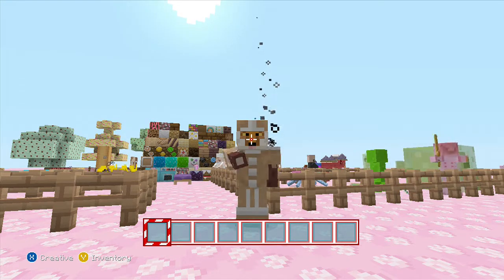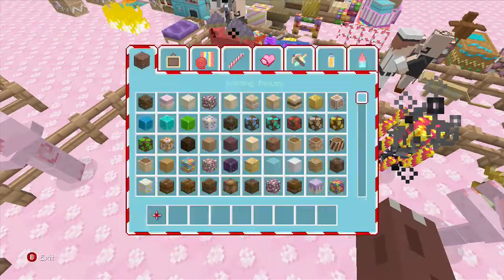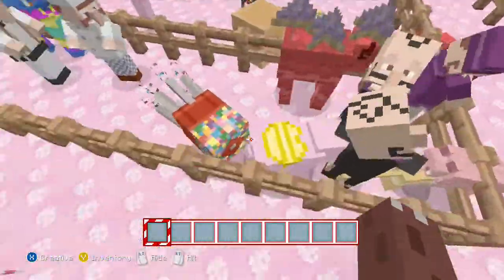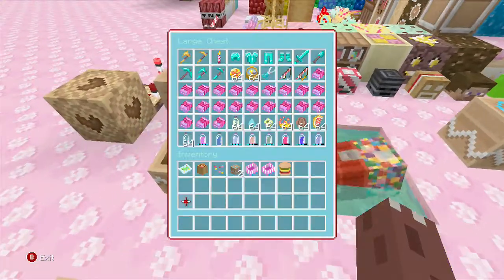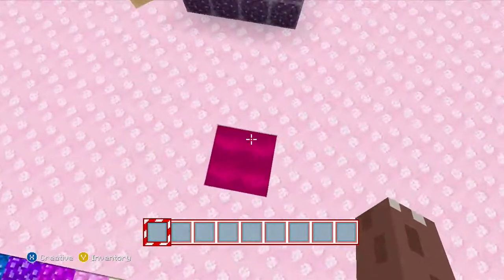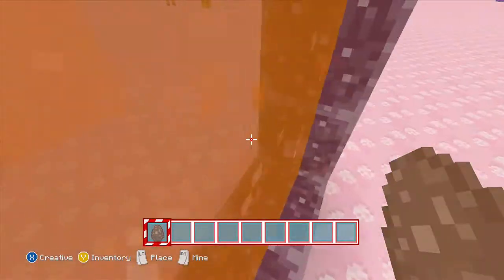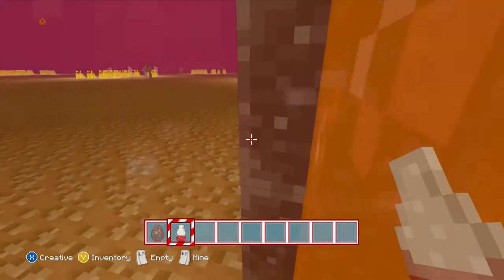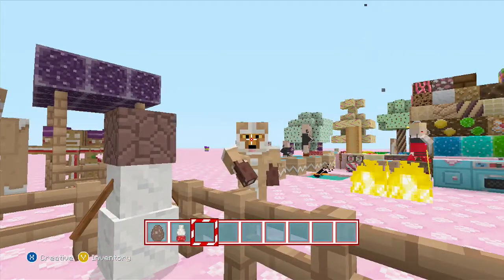Minecraft Candy Texture Pack Review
Full version- 65p
trial version- free